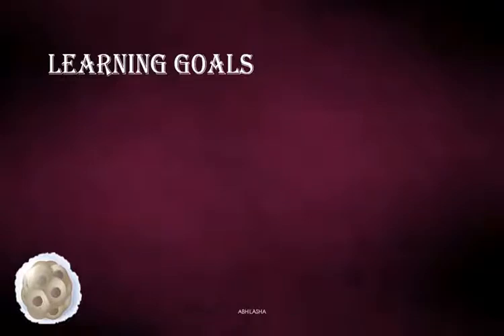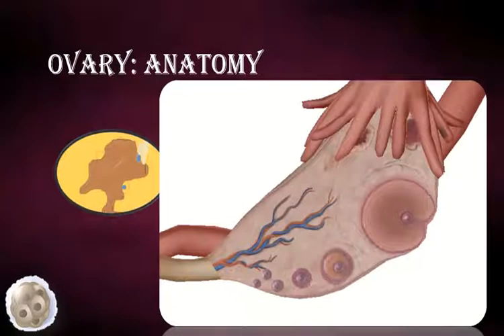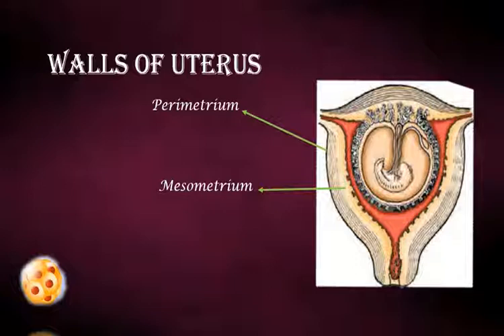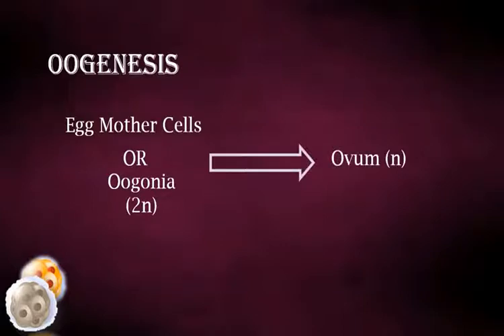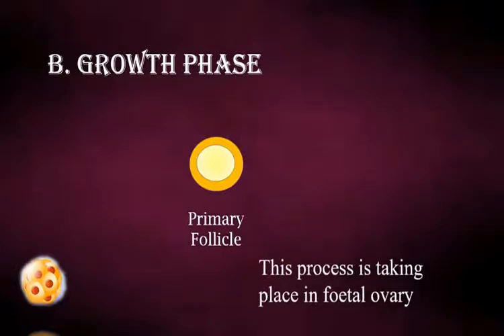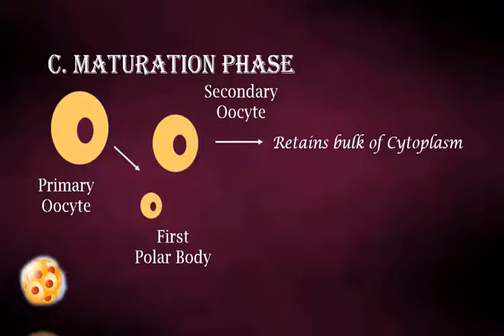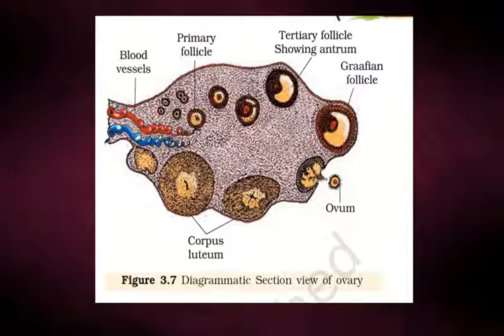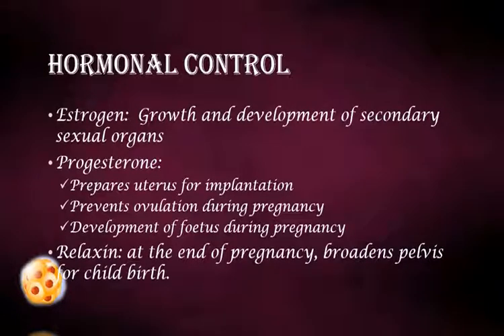Human Reproduction Part 2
For CBSE Class 12 students. Covering Female Reproductive System and Oogenesis